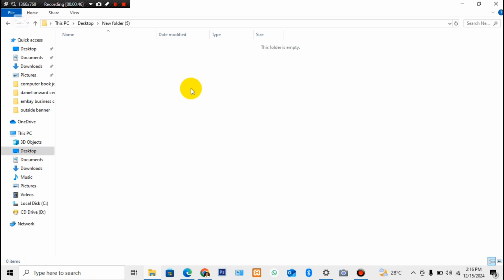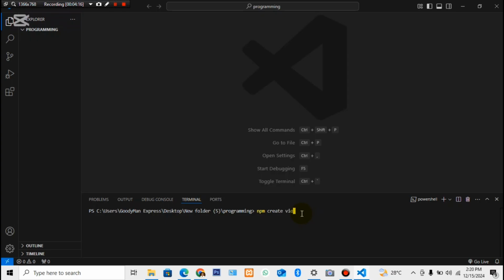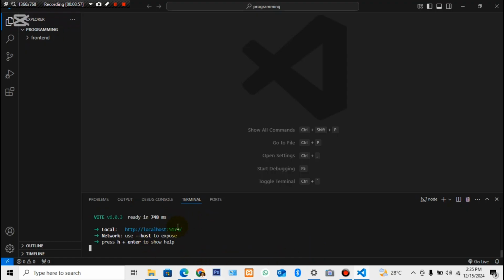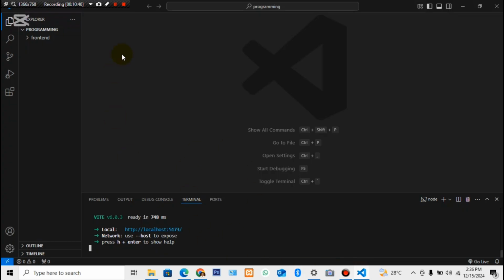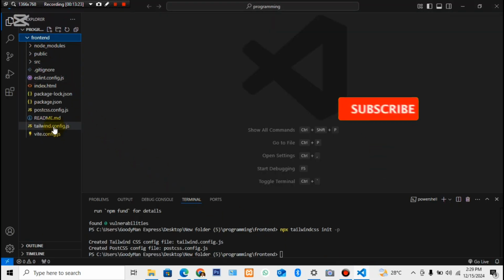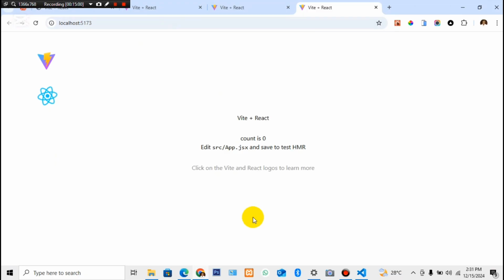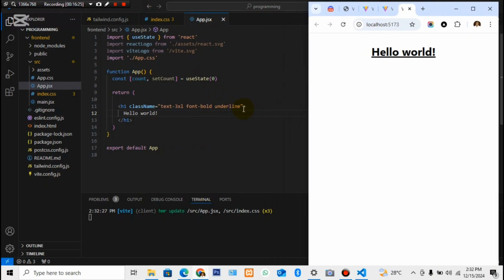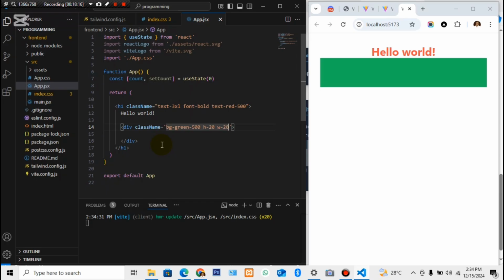React programming: How to Install React js and Tailwind Css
React js programming and Tailwind Css

"Discover how to set up React and Tailwind CSS in this easy step-by-step guide. From installation to configuration, learn everything you need to start building stylish and responsive applications quickly. Ideal for beginners and developers seeking a streamlined setup process."